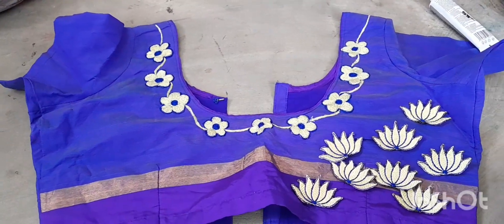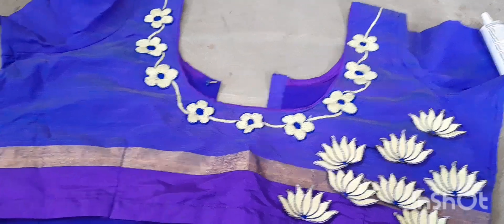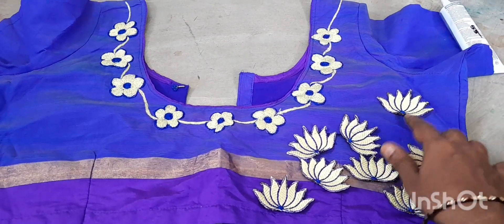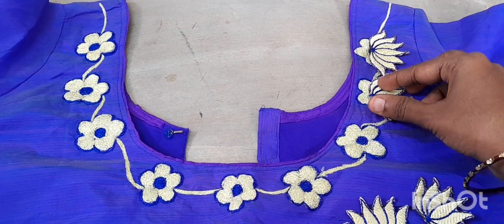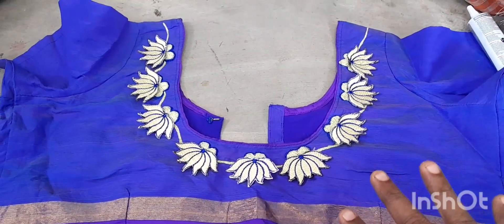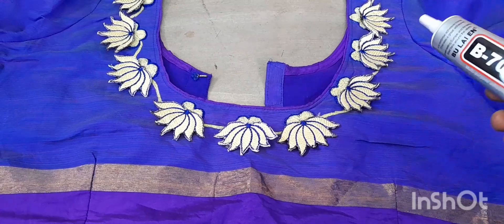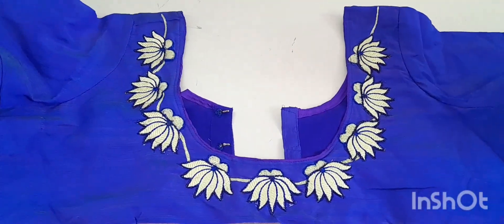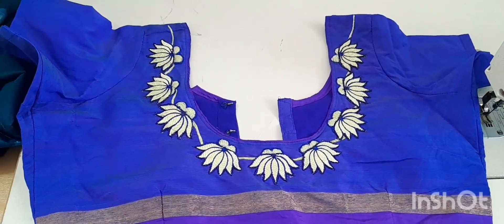change the design in stitching blouse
Mahalakshmi Tailoring and embroidery